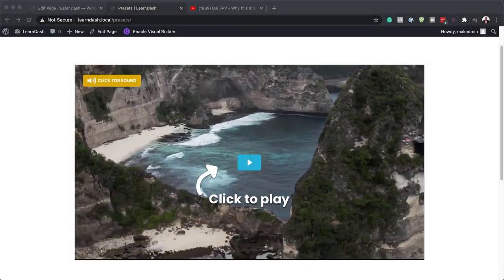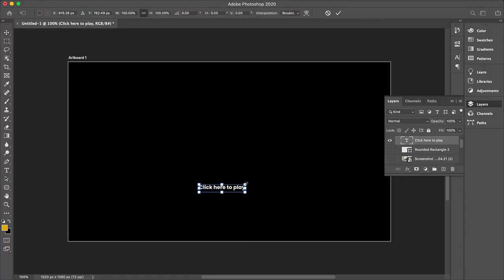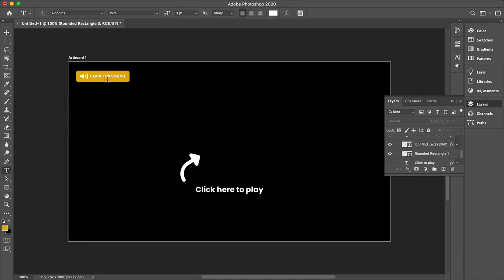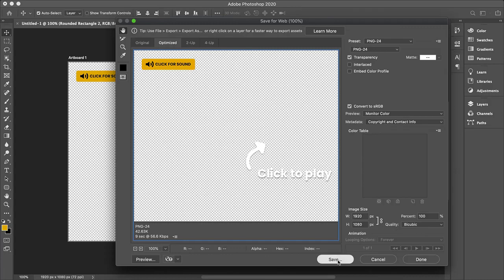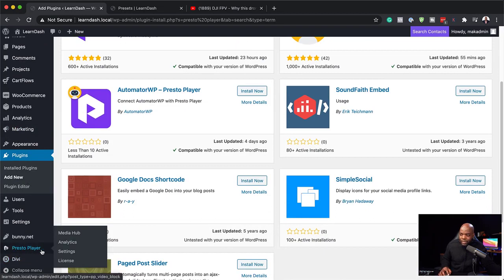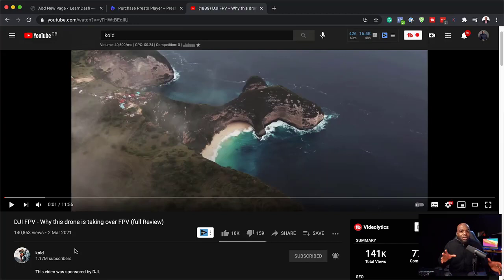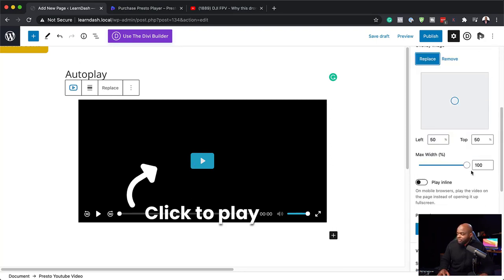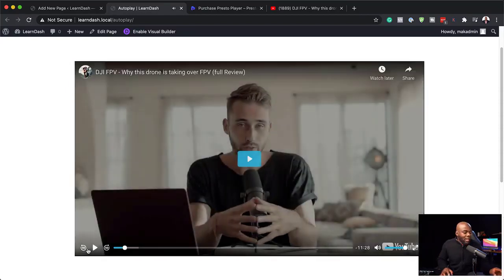WordPress video player - Video Autoplay